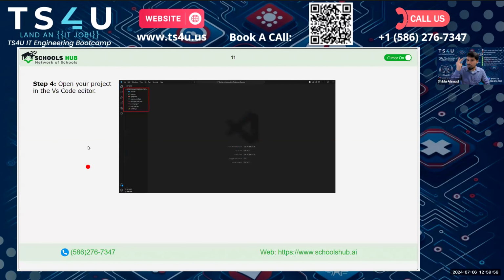Ultimate guide to test automation setup in Node.js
- The video discusses the importance of package management in a project, emphasizing the need to control updates to prevent disruptions.
- It highlights the collaborative relationship between developers, DevOps engineers, and QA testers in managing and updating packages.
- The video stresses the importance of clear communication and teamwork among these three roles to ensure project success.
- It mentions the significance of developers taking the lead in updating code and collaborating with DevOps engineers for seamless integration.
- The video emphasizes the need for a professional and friendly working environment among team members to avoid conflicts and ensure project efficiency.

Our Office address:
30500 Van Dyke, Ste- 201

Learn how to set up test automation in Node.js with this ultimate guide. From installing packages to writing test scripts, we cover it all in this comprehensive tutorial. Perfect for developers looking to streamline their testing process in Node.js!